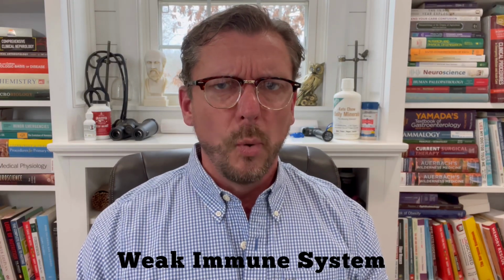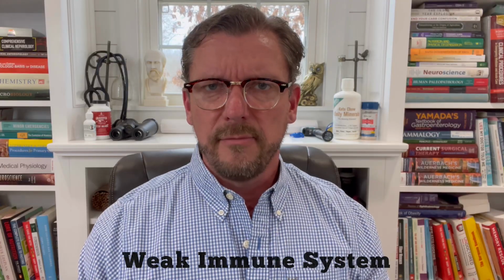7 Hidden Signs of SELENIUM Deficiency (Some are Subtle)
Signs of Selenium Deficiency? Here are the most common signs of selenium deficiency to look for. Low selenium symptoms can be quite subtle, and there is no good lab test for selenium levels. Best to ensure your getting enough Selenium in your diet.

LIES MY DOCTOR TOLD ME
Daily Minerals (with selenium) (discount)

Check your A1c at home (discount)

Join me and let's optimize your health!

Thanks so much to our Prime & Champion Patrons Chris B, Andrew R, Benjamin S, Colin, Jeffery D, Michael K, Shelley L, Sheri M, Stacie P, A_Smith, Amy M, B B, Beth J, Bob C, Charles A, Daniel L, Dean F, Dean P, Dean Z, Debra B, Elizabeth & Brett L,  Fuji M, James H, Jeff P, John I, Julie L, Karen A, Karen C, Kevin S, Lisa K, Lori B, Marilynn S, Mary, Michelle G, Mike R, Mitzi C, My'chell V, Paul R, Ralph D, Rick & Kit C, Ron F, Ryane C, Shawn R, Steve H, Suzanne C, Tahane M, Tami H, Tim S, Tina C, Tracey D, 2 Krazy Ketos, Jose A, John C, and Dean Z for helping make this video possible.

TikTok: @kendberrymd         Clapper: @kendberrymd
MeWe:  @kendberrymd

Ken D Berry, MD, is a Family Physician and has been practicing Family Medicine in Tennessee for over 20 years, having seen over 25,000 patients in his career so far.
Consult your doctor. Don't use this video as medical advice.
Any information on diseases and treatments available at this channel is intended for general guidance only and must never be considered a substitute for the advice provided by your doctor or other qualified healthcare professional.
Although all measures are taken to ensure that the contents of the YouTube channel are accurate and up-to-date, all information contained on it is provided ‘as is’.
To the extent permitted by mandatory law, Dr. Ken D. Berry shall not be liable for any direct, incidental, consequential, indirect, or punitive damages arising out of access to or use of any content available on this channel, including viruses, regardless of the accuracy or completeness of any such content.